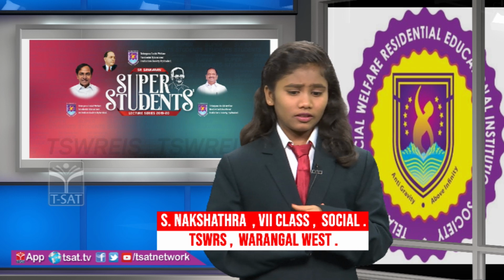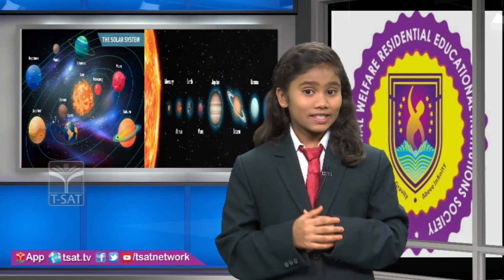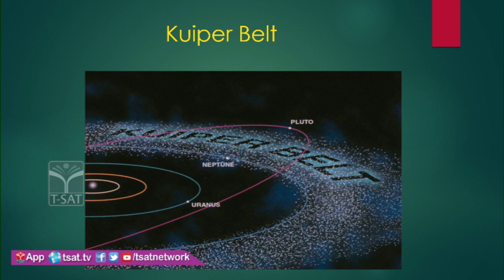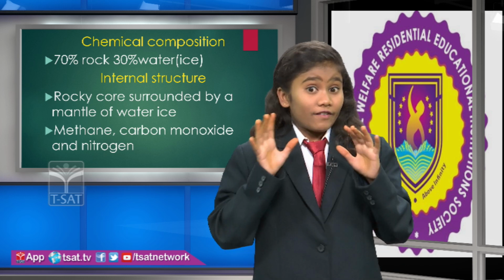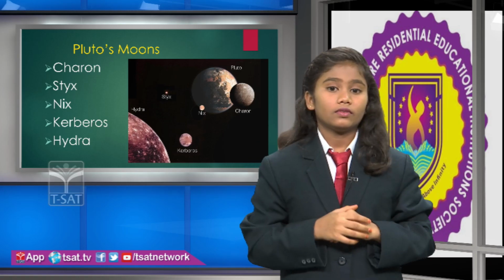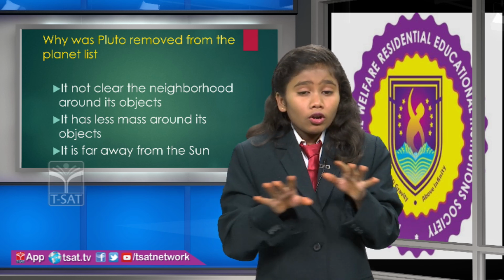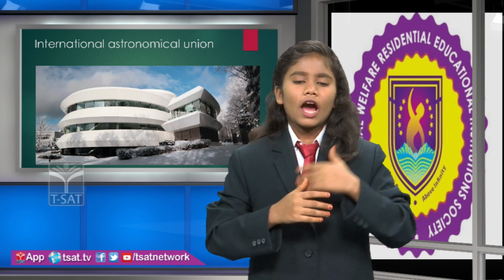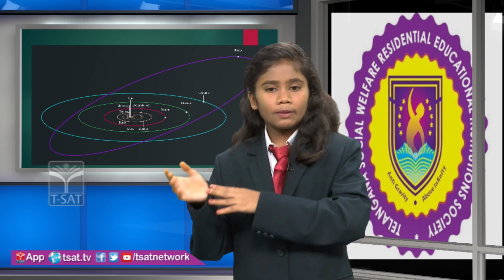T-SAT || TSWREIS || Social - Why Is Pluto a No Longer a Planet ? || 7th Class || Super Students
SoFTNET T-SAT || TSWREIS || Social - Why Is Pluto a No Longer a Planet ? || 7th Class || Super Students